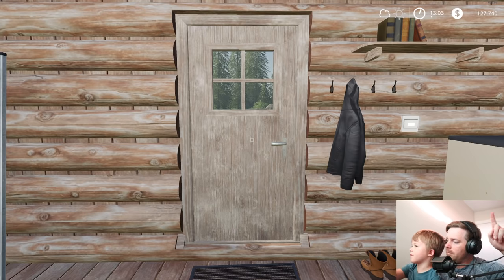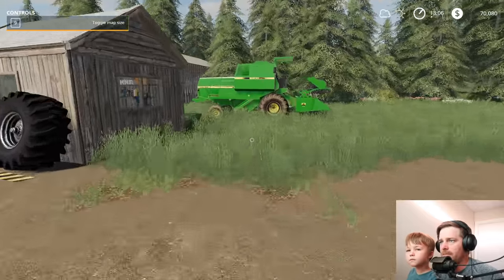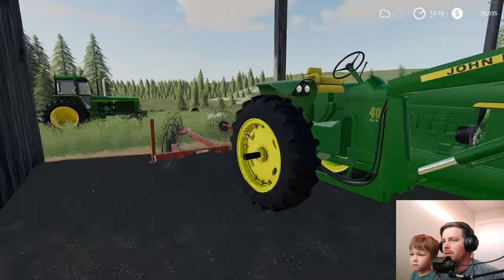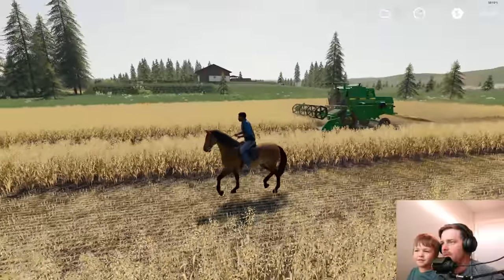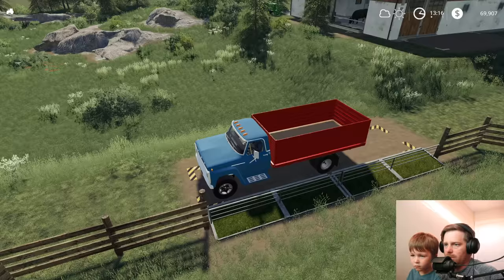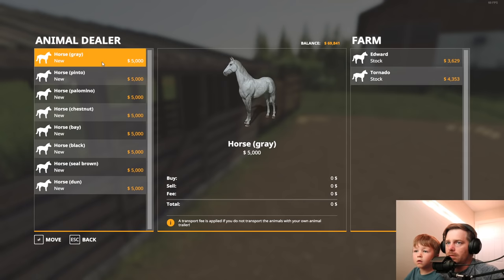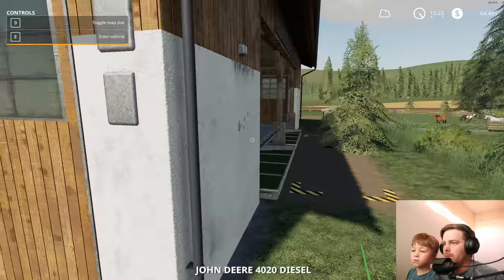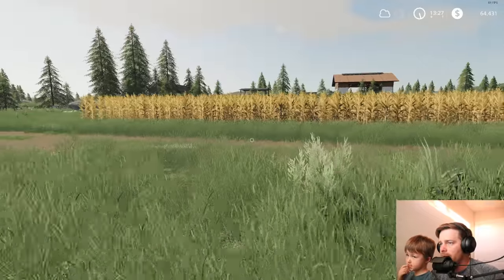Harvesting oats and buying new things for the farm | Back in my day 14 | Farming simulator 19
We start to harvest our oats with the john deere harvester tractor. We end up buying a silo for our farm along with a new shed. We feed our animals some hay and buy a new horse.